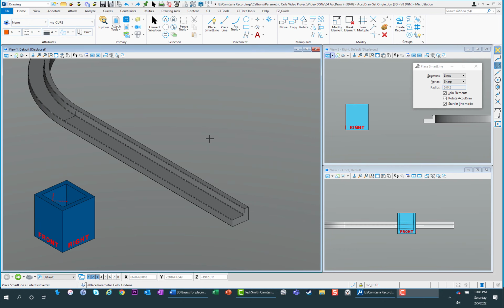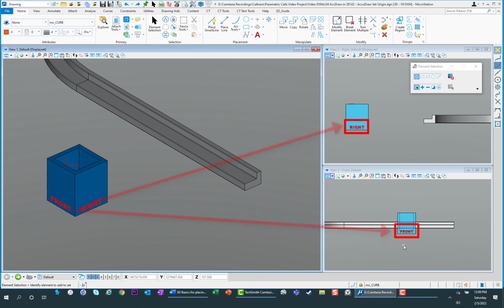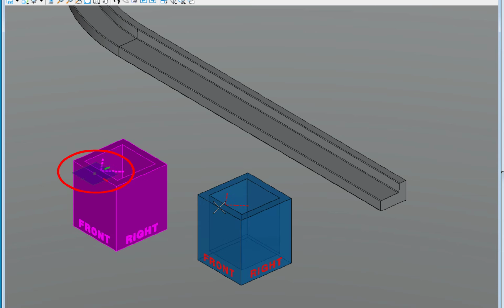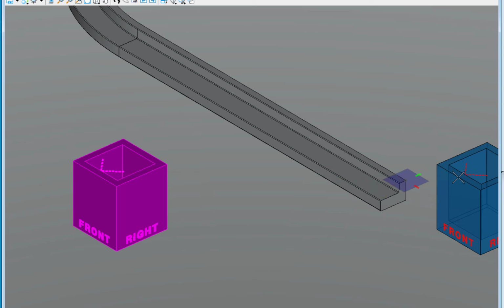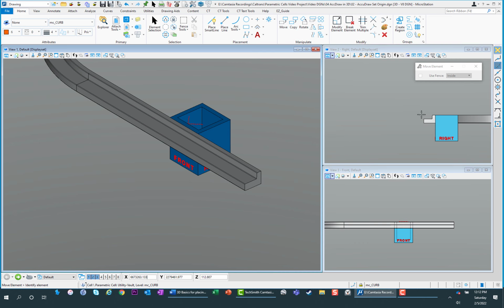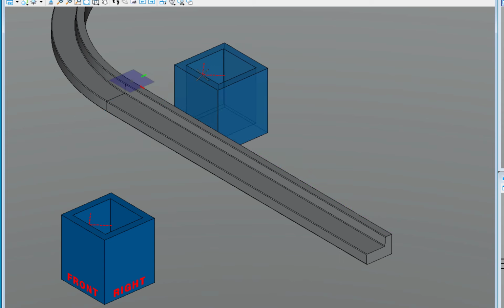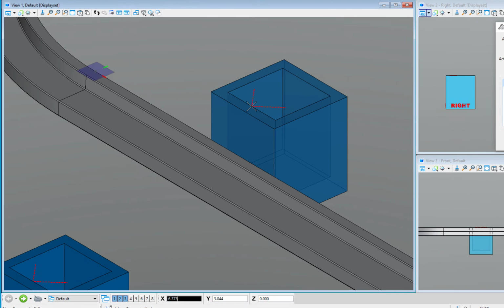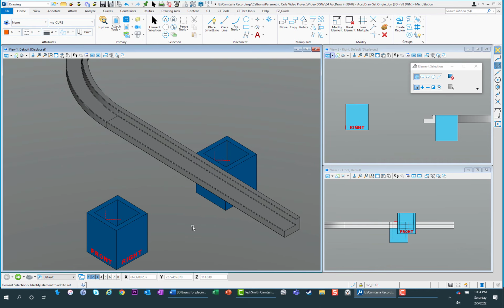04 AccuDraw in 3D Video Part 2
This video is a Part 2 of 3 in a series of AccuDraw videos. In this video you will learn about the following AccuDraw keyboard shortcuts:
O (Set the AccuDraw Origin) ... my favorite!